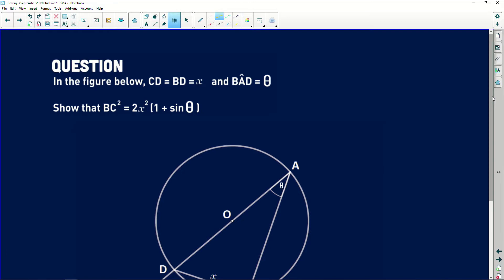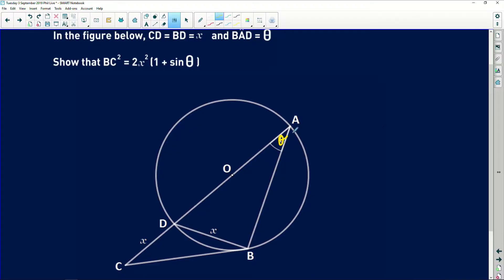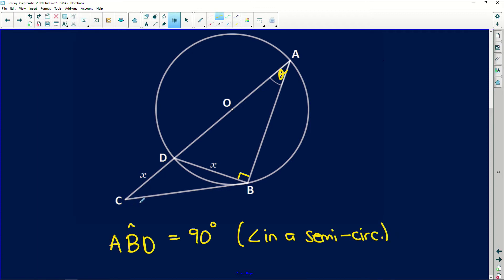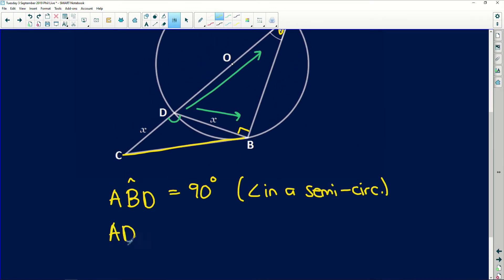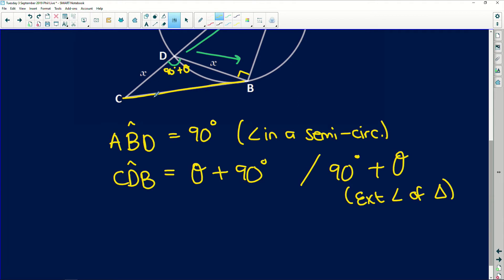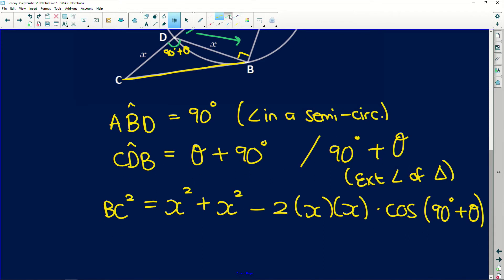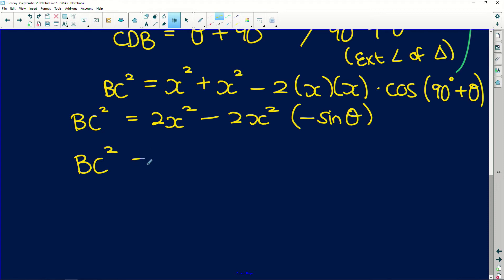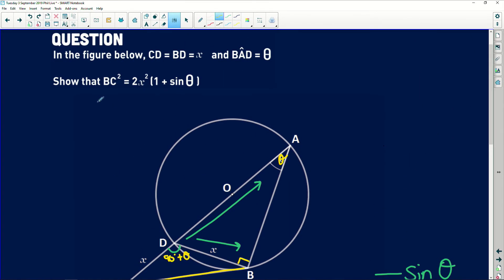Maths 2019 Revision: Trigonometry - working with Cosine in Circumscribed Triangles - P 6/14